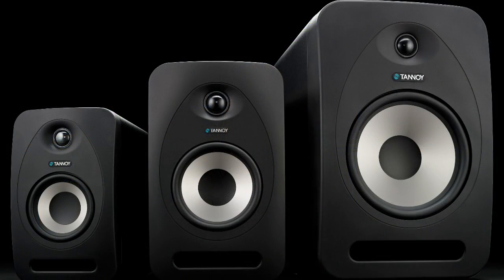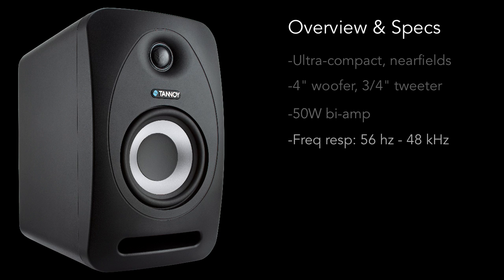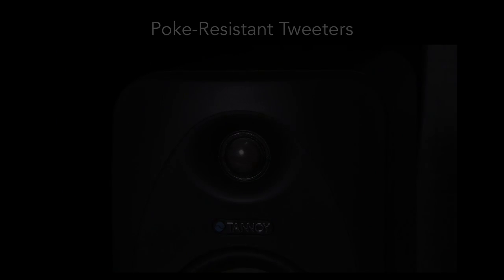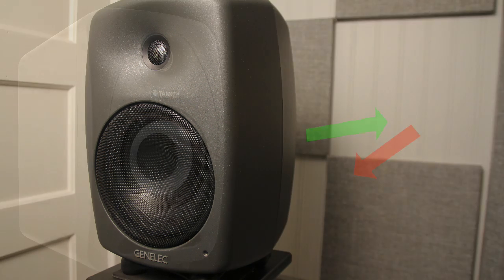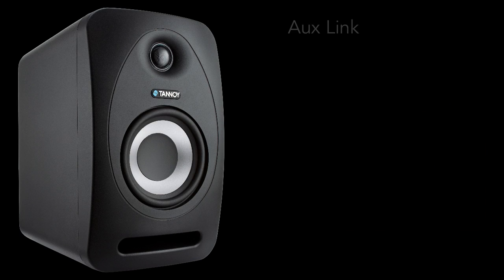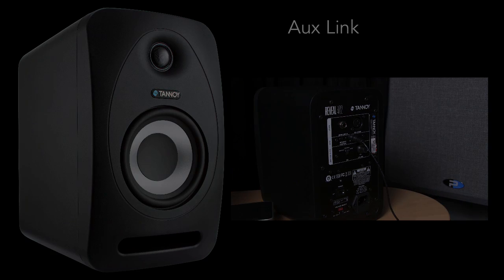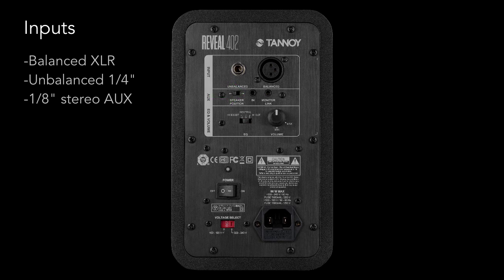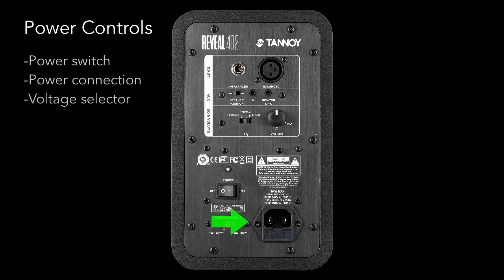Tannoy Reveal 402 Review - Get the Low Down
In this tech review, Vespers evaluates the new Tannoy Reveal 402 ultra-compact nearfield monitor.  They have a 4" woofer, 3/4" tweeter, and a 50W bi-amp delivering 25W to the woofer and 25W to the tweeter.  They have a huge frequency response from 56 Hz to 48 kHz and a max SPL of 101 dB.

I wanna give a few shout outs to some of the sweetest features.  First up, they have poke resistant tweeters.  In the real world, you can’t always keep poky fingers away from your monitors, and these help to make sure your tweeters aren’t damaged by accident.

The way the tweeters, waveguides, and crossovers have been designed, they have a nice big sweet spot.

I like the fact that their ports are on the front.  This helps in small rooms to address boundary coupling when in close proximity to a wall or other surface.  What can happen with rear ported speakers is the bass will reflect off the wall, back into the room, and cause phase cancellation or resonant spikes with your primary signal.  With the front ports, this effect is reduced and made easier to deal with through acoustic treatment in the room.

They have rubber isolation pads on the bottom to help seat the speaker firmly, and acoustically decouple it from the surface they’re placed on.  For even better results, place them on stands behind your mix desk or use bigger isolation pads like Primacoustic Recoil Stabilizers.

One of my favourite things about these speakers is the AUX link.  Using an 1/8th inch stereo connection, you can plug in a laptop, tablet, phone or other music player DIRECTLY to the speaker without the use of an audio interface.  This is HUGE.  I can’t tell you the number of times I’ve been sitting in the studio and wanted to connect a buddy’s computer or phone to listen to a tune, but didn’t because it was too much hassle digging out the cables and plugging everything in.  This makes it super convenient, so props to Tannoy for thinking ahead and making these wonderfully functional.

You’ve got a treble control which will boost or attenuate the highs by 1.5 dB.  The crossover is 2.8 kHz, so this affects frequencies above that point.  If your room is really bright or really dull, you can tame or accentuate the highs using this control.